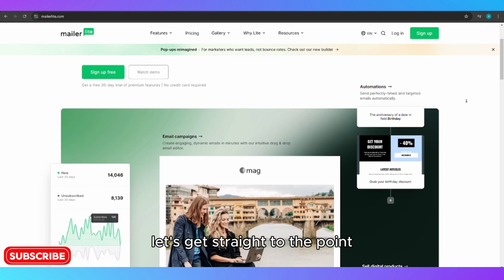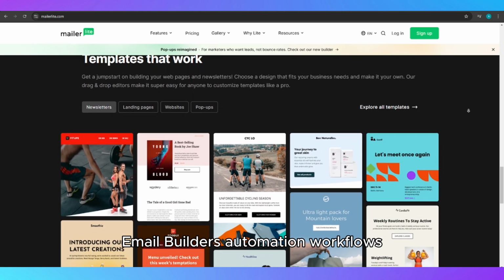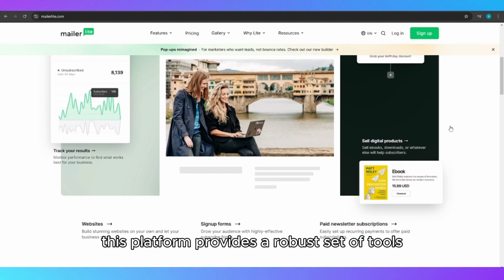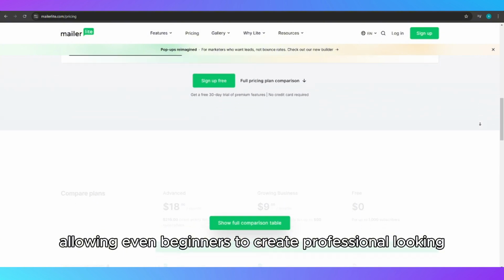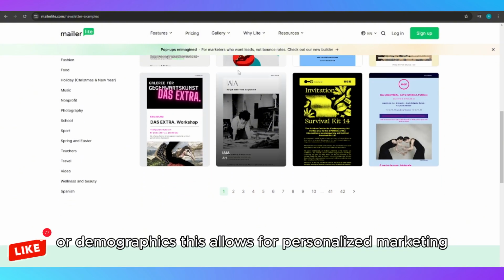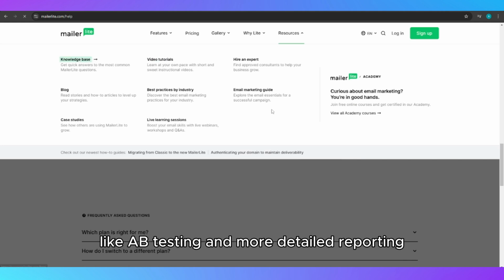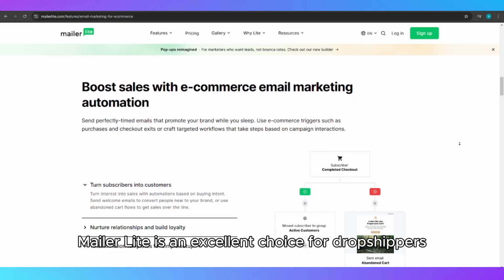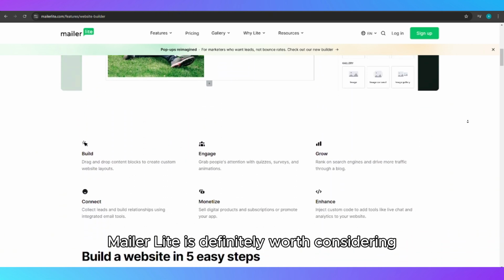Mailerlite Dropshipping Review - Features, Strengths, Weaknesses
In this video: Mailerlite Dropshipping Review - Features, Strengths, Weaknesses